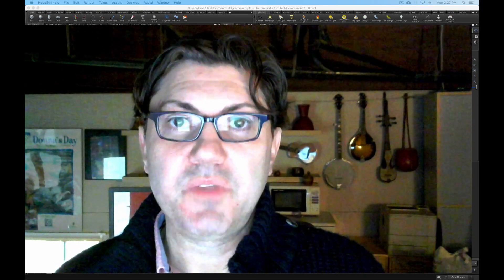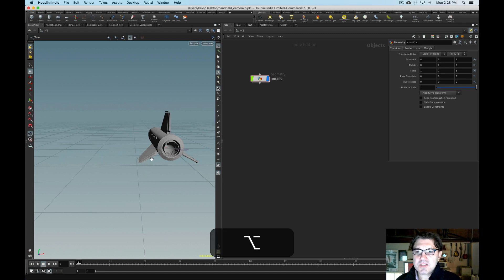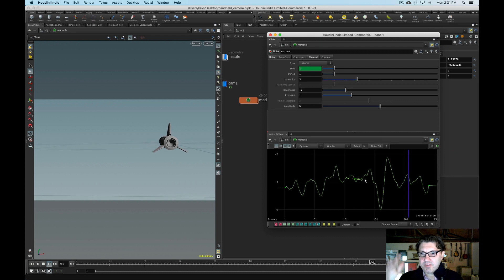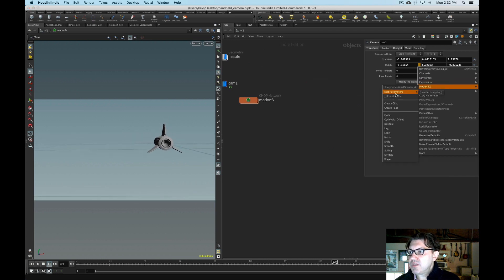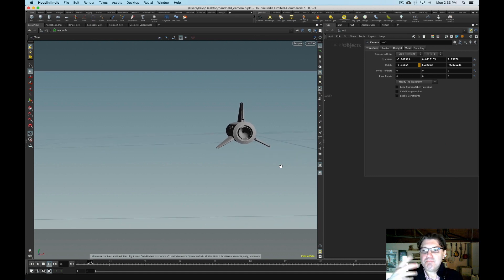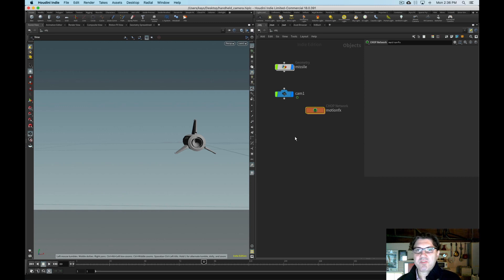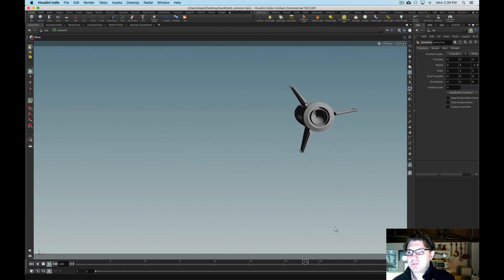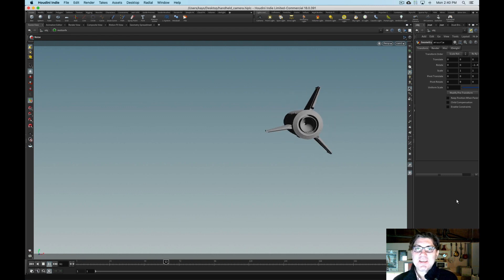[TUT] Shaky Camera in Houdini (like in C4D)!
Steady camera moves are so 2019...up your cool factor by adding some handheld vibe to your creations. Be subtle or go full Blair Witch Project!

It's easy, and incredibly powerful (and much cooler than the C4D Motion Camera)!!!